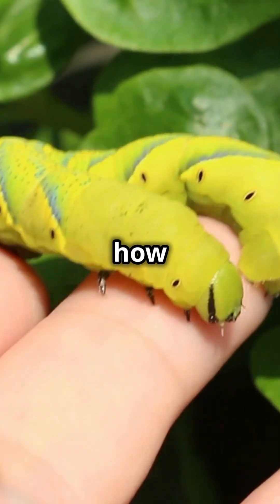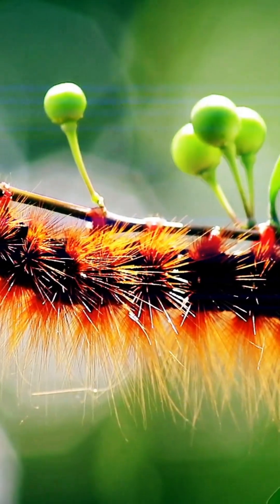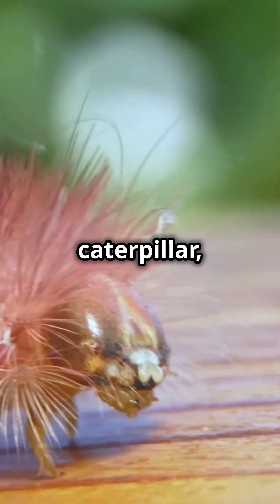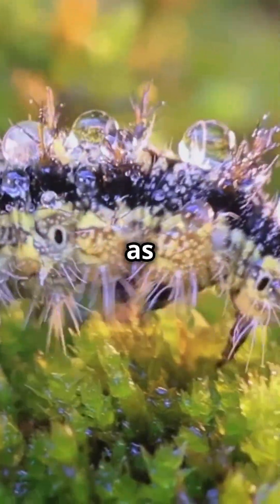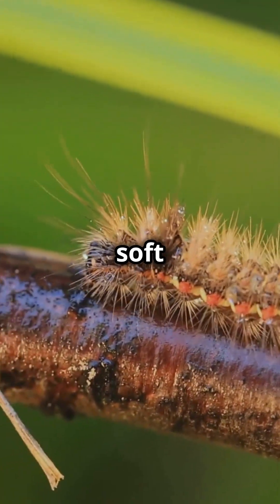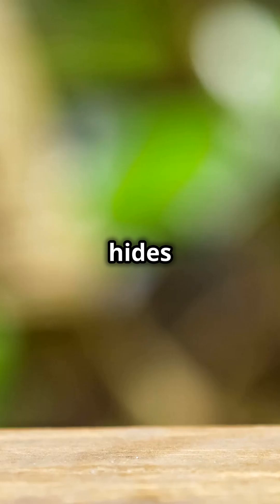Watch Out For This Innocent Looking Killer Caterpillar!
The puss caterpillar (Megalopyge opercularis) must never be touched because it has venomous spines hidden beneath its dense fur-like hairs, which can cause severe pain and medical reactions in humans. Here’s why avoiding contact is crucial:

1. Extremely Painful Sting
Beneath the soft, furry exterior are hollow, venomous spines that inject a powerful toxin when they come into contact with skin. The pain is often described as excruciating, burning, or even worse than a wasp sting.

2. Severe Skin Reactions
When touched, the caterpillar's spines break off and embed in the skin, leading to:

Intense pain that can last for hours
Redness, swelling, and blisters
A rash resembling a burn or allergic reaction
3. Systemic Symptoms
The venom doesn’t just affect the skin—it can also cause more serious symptoms, including:

Dizziness and headaches
Chest pain or difficulty breathing (in severe cases)
Shock-like symptoms in extreme allergic reactions
4. Risk of Secondary Infections
Because the spines embed into the skin, improper removal can lead to:

Infections from bacteria entering the wounds
Scarring if not treated properly
5. Medical Attention May Be Required
For some individuals, especially those with allergies, the sting may require emergency treatment. In severe cases, medical intervention such as pain management, antihistamines, or corticosteroids may be necessary.

Never touch fuzzy caterpillars without identifying them first.
If spotted, avoid brushing against trees or plants where they reside (oak, citrus, elm, etc.).
Educate children about the dangers of handling unknown caterpillars.
If stung, remove spines with tape, wash the area, and apply ice to reduce swelling.
Would you like tips on how to safely remove them from an area if needed?

Why You Should Never Touch the Puss Caterpillar!
Innocent-Looking Killer Caterpillar
Never Touch the Puss Caterpillar
Watch Out
for venomous spines